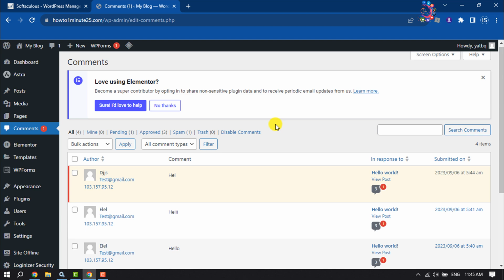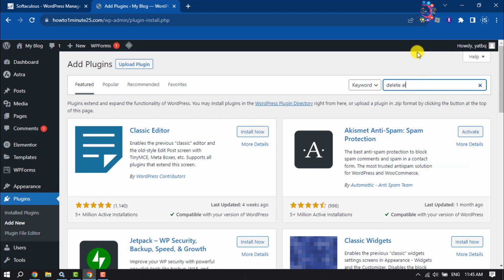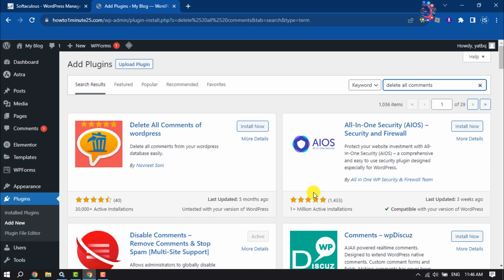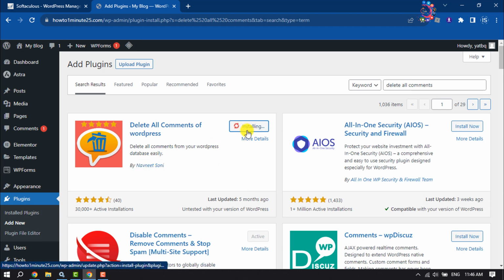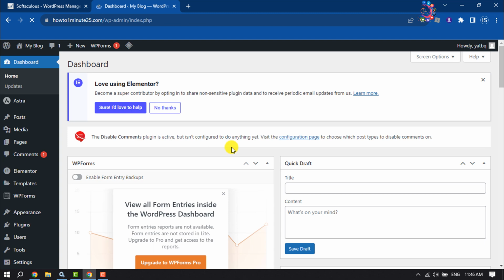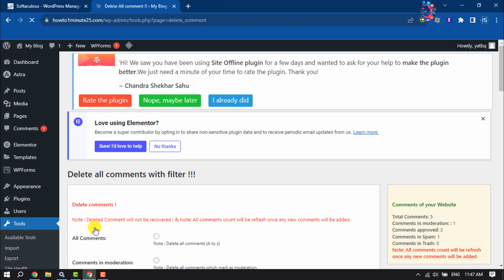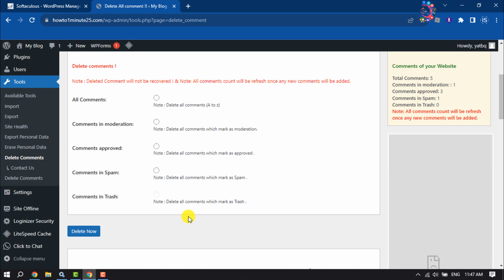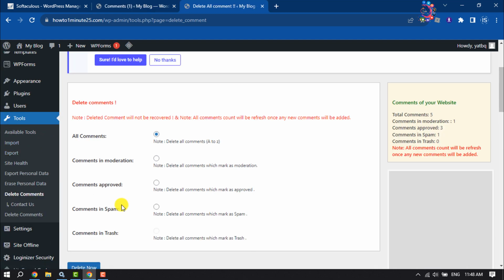How to bulk remove wordpress comment 2025 | Delete All WordPress Comments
Do you want to delete all WordPress comments? In this guide we will show you how to easily delete all comments in WordPress using a plugin and phpMyAdmin.